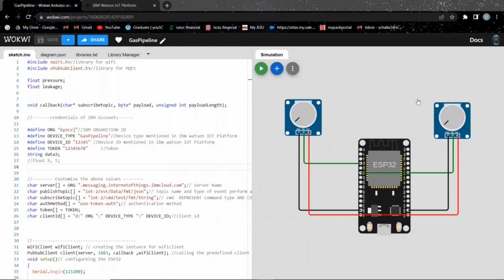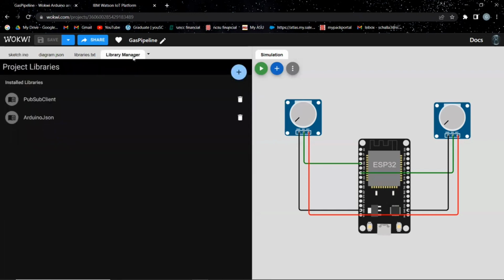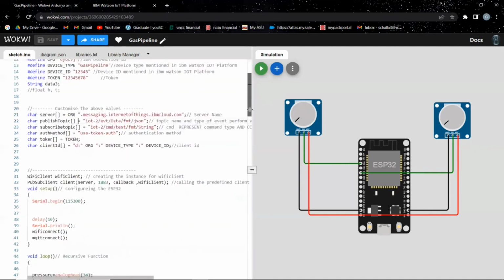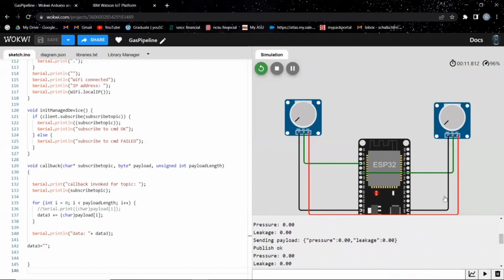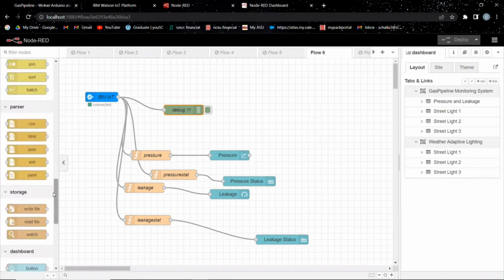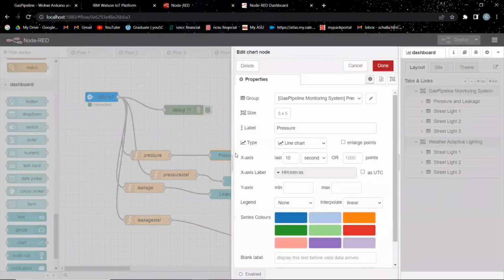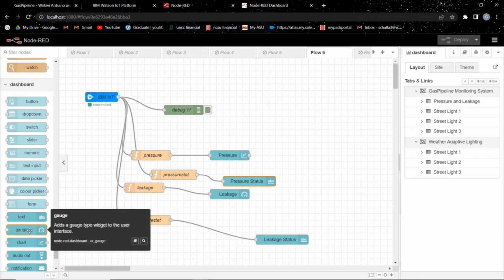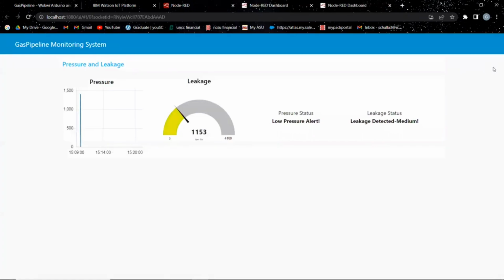Iot project Explanation (Gas Pipeline monitoring system for hospitals )